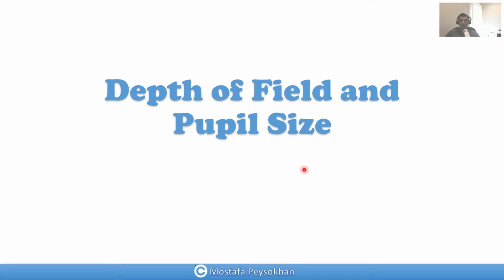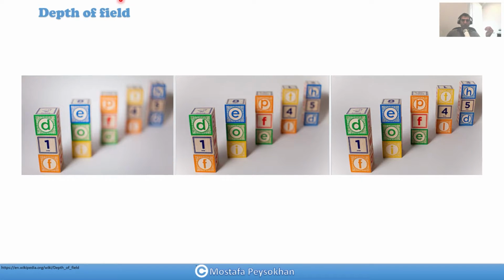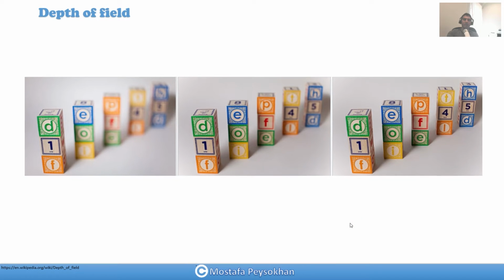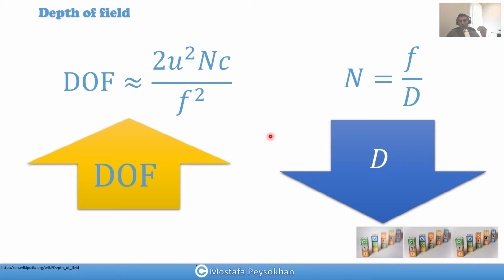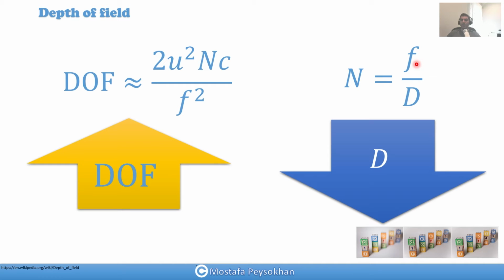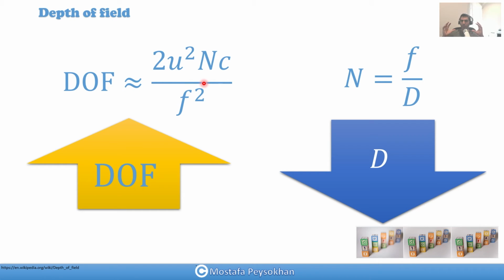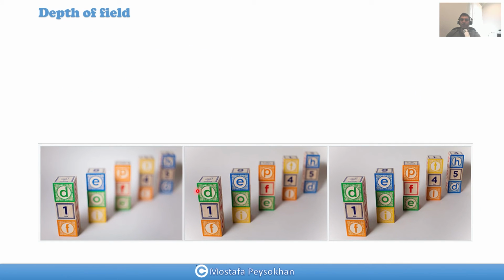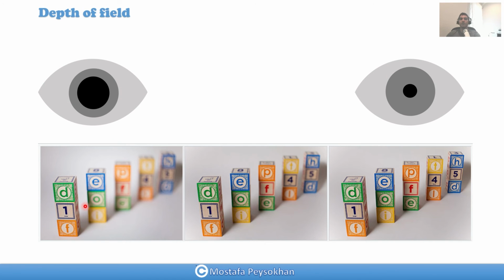Depth of field and pupil size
In this video, we delve into the relationship between depth of field and pupil size in the context of human vision, examining how changes in pupil diameter affect the range of distances that appear sharp in a visual scene.